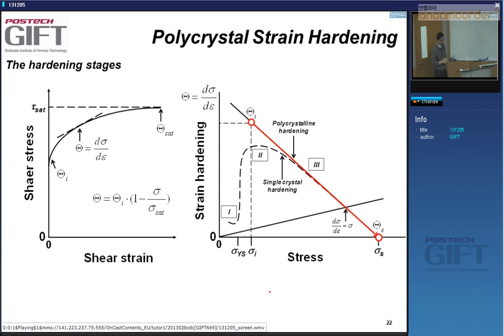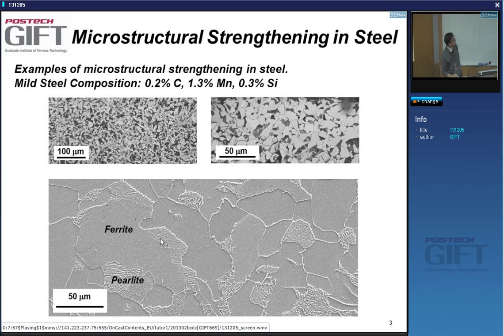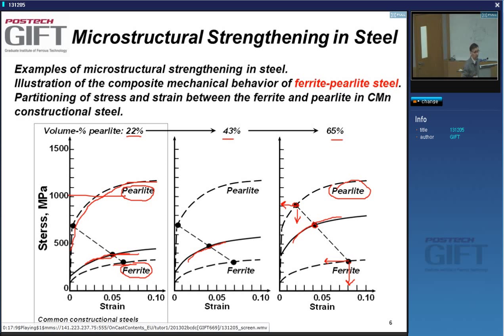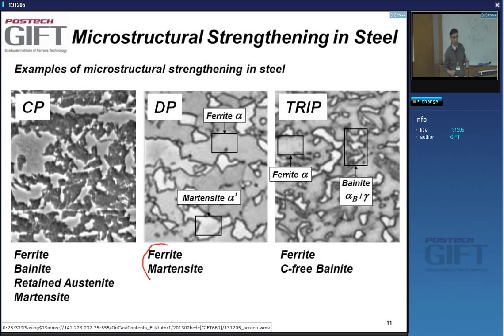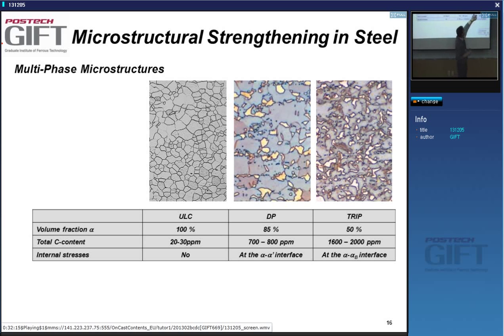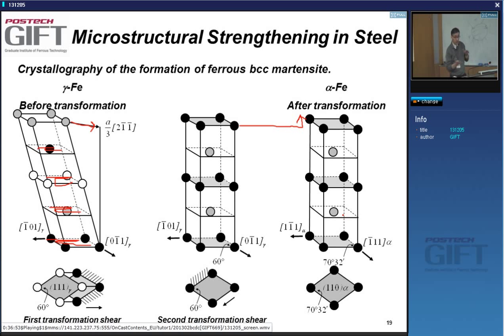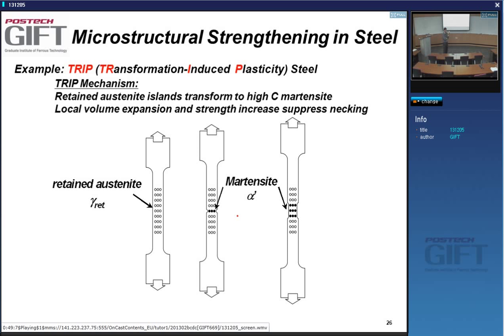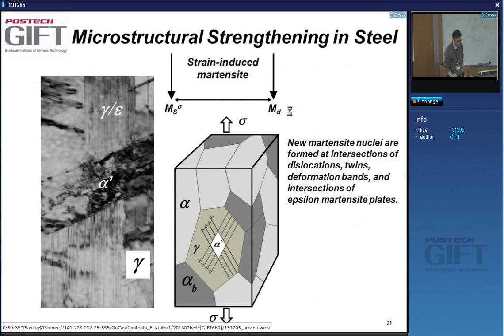Mechanical properties of steels - 24: polycrystal strain hardening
The 24th in a series of lectures given by Professor Bruno de Cooman of the Graduate Institute of Ferrous Technology, POSTECH, South Korea. Deals with the strain hardening of polycrystalline steel.